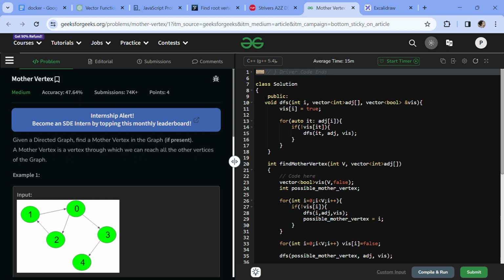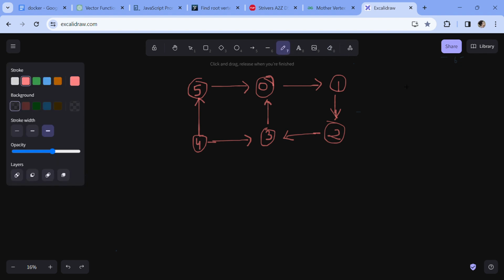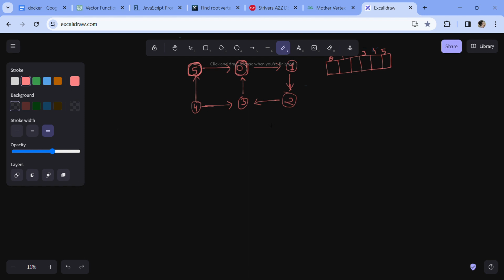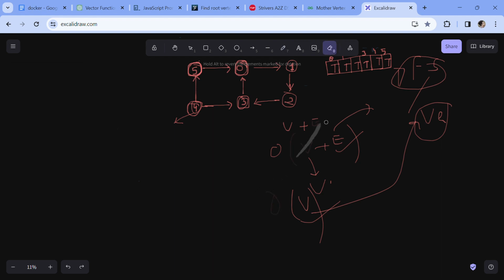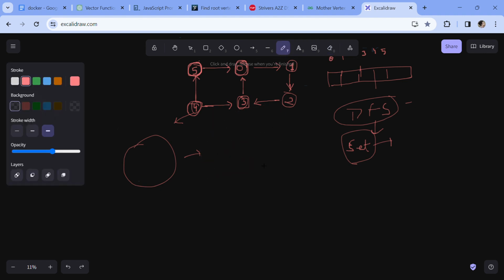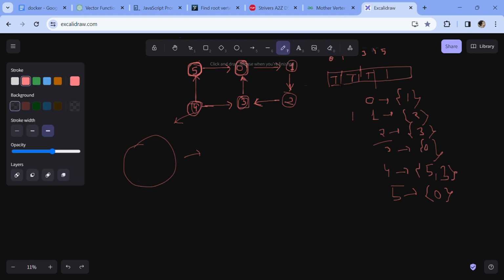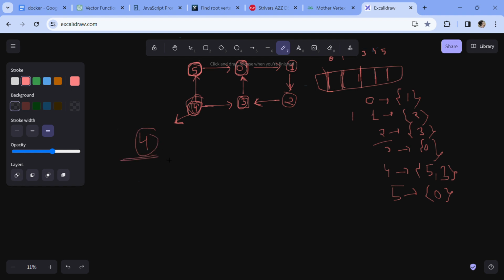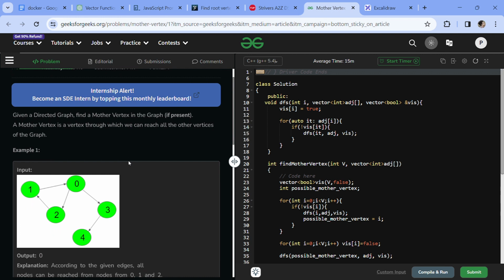Mother Vertex Practice GeeksforGeeks Google Chrome 2024 02 22 23 28 55